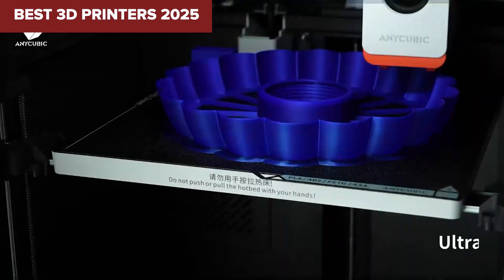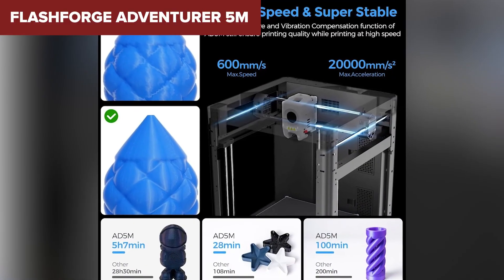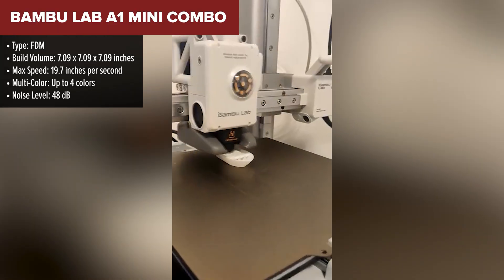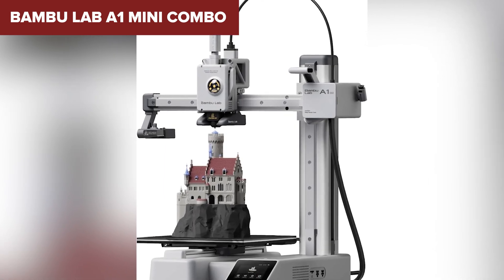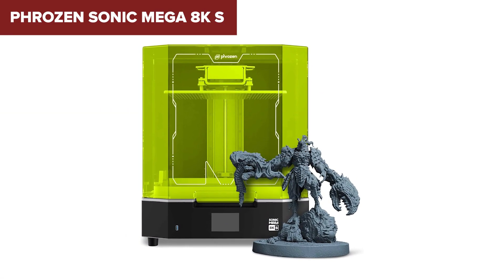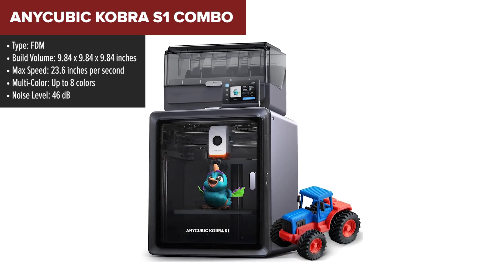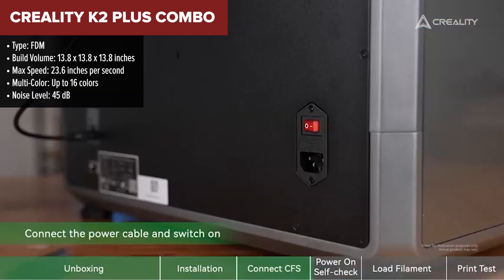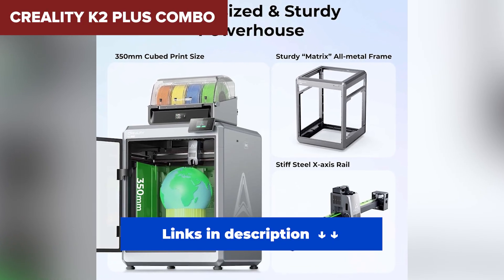TOP—5. Best 3D Printers 2025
Bambu Lab A1 Mini (PF002-M-AU)

We tested and ranked the best 3D printers in 2025 — from budget models to pro-level machines. See which one fits your needs and why the top pick stands above the rest!